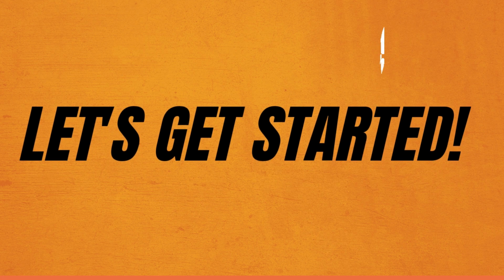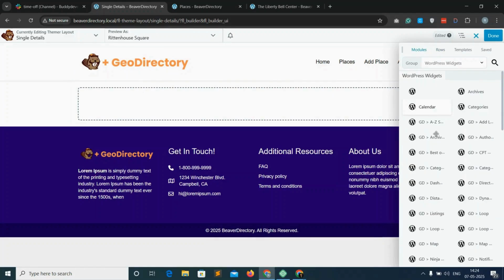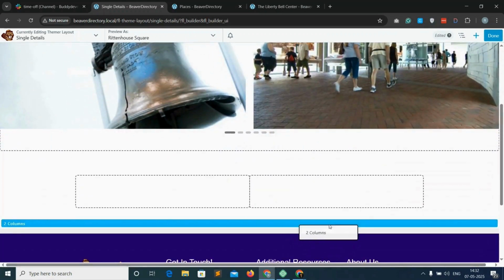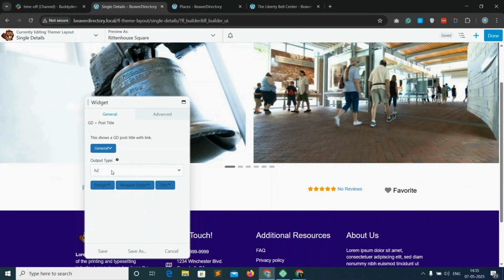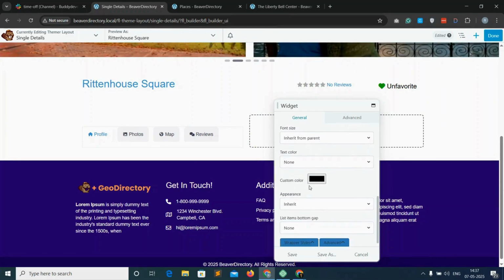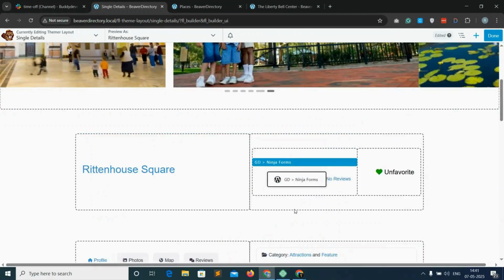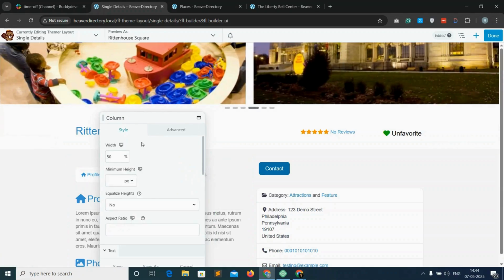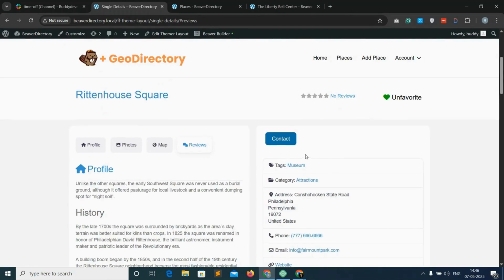#5 Single Page | How to Create a Directory Listing Website using Beaver Builder and GeoDirectory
🔴 How to Create a Directory Listing Website using Beaver Builder and GeoDirectory🔴

⏰ [0:00] Introduction
Today, we're going to show  How to create a Directory Listing Website using Beaver Builder and GeoDirectory

📜 Description:
This video is about  How to Create a Directory Listing Website using  Beaver builder and GeoDirectory

📌 [12:16] Timestamps